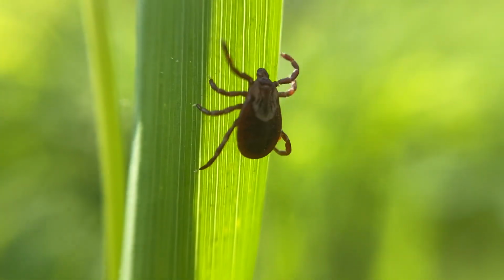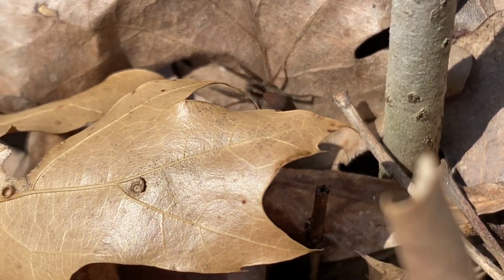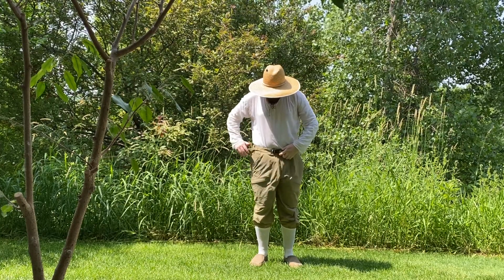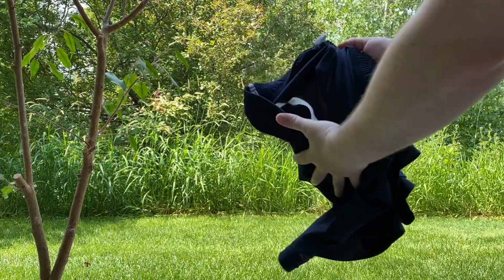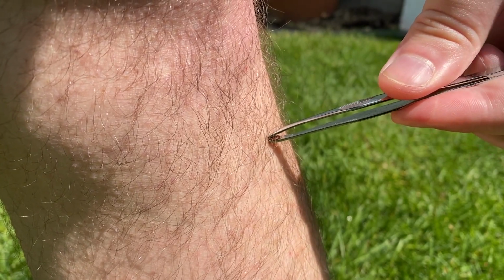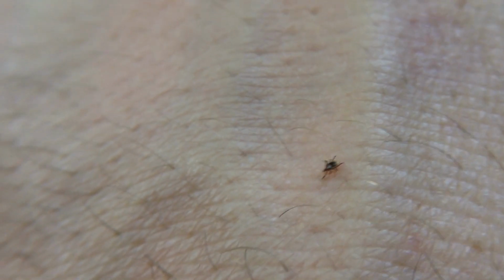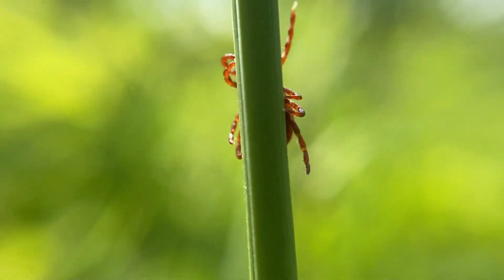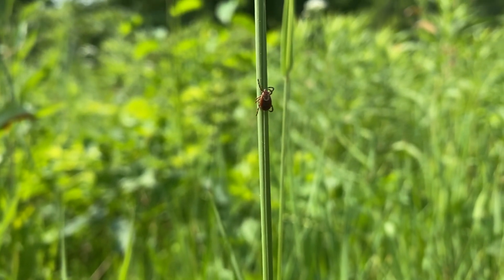Tick Talk 🦀 How to Avoid, Prevent, & Treat Tick Bites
Ticks are one of the worst insects on the planet, right up there with mosquitos. The best way to avoid tick bites is to avoid tick habitats, usually long grass on the edge of a forest. Prevent them with long pants tucked into your socks. If you are bit, remove them as soon as possible by pinching as close to the skin as you can and gently pull. If the tick is very small it may be a deer tick, those can carry Lyme disease, so save the body of the tick to be tested and see a doctor. Keep an eye on the site of the bite for a bullseye rash. Don't let them stop you from enjoying Nature, but be vigilant during Spring and Summer and stick to the path.

Images: Borrelia burgdorferi (CDC-PHIL -6631) lores by CDC, 1993. Public Domain.

Lyme disease parasite Borrelia burgdorferi by CDC/ Claudia Molins, 31 December 2011. Public Domain.

Bullseye rash linked to Lyme disease by CDC / James Gathany, 31 December 2007. Public Domain.